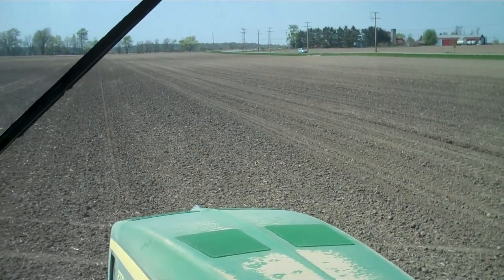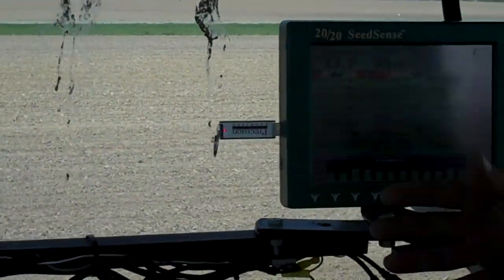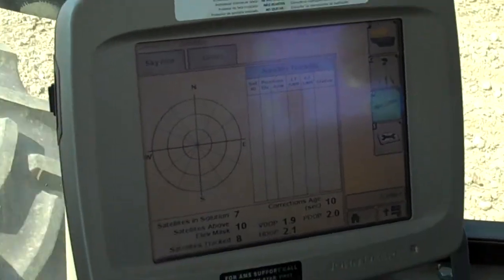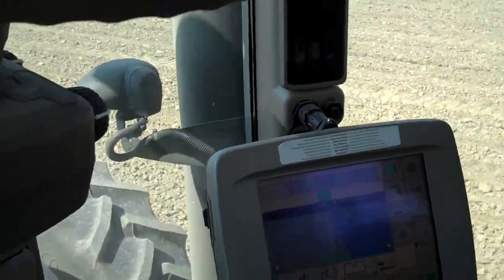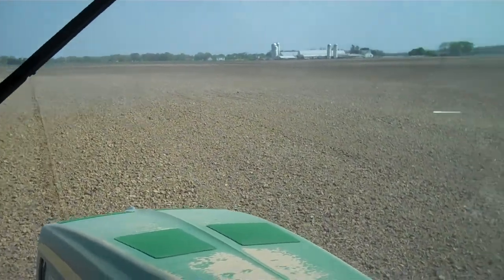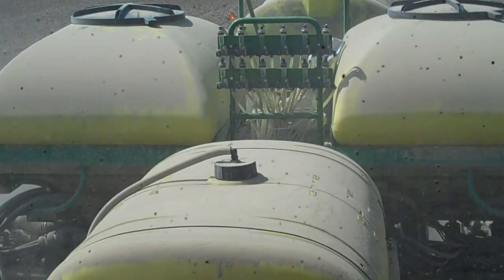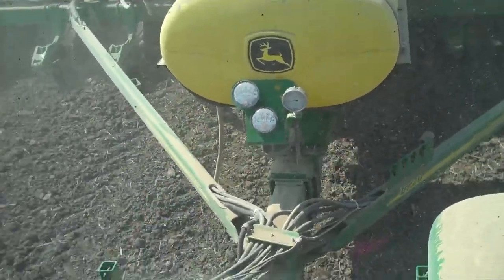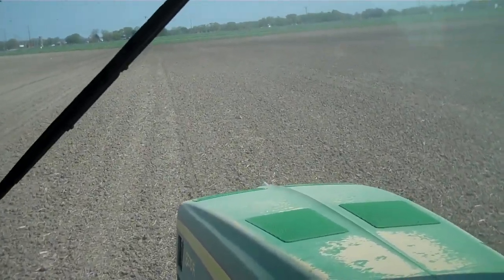What do you mean by modern planting technology?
Planting field corn on the Davis farm, April 2010
How modern technology helps farmers use less pesticide on fewer acres. See inside the tractor as Natalie Lehner talks with Delaware, Ohio farmer John Davis about planting techniques for a better environment.